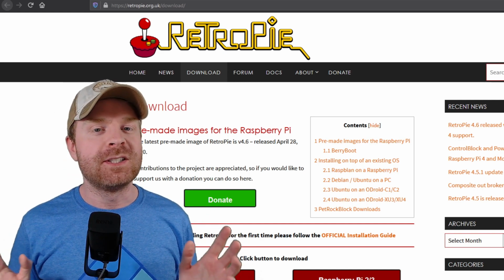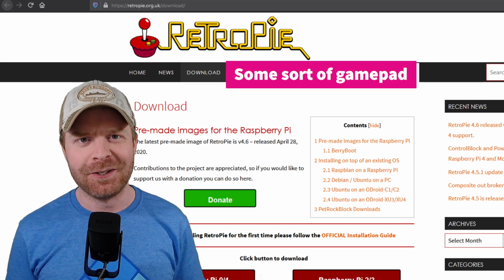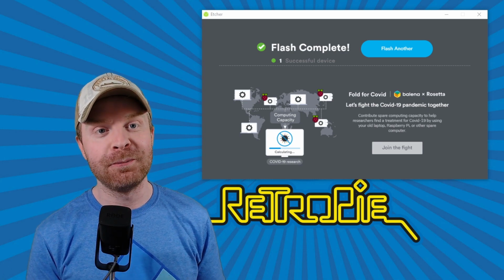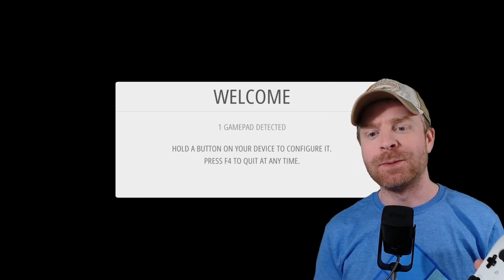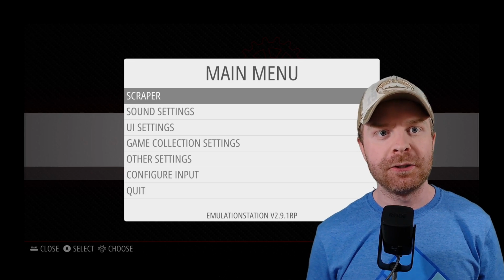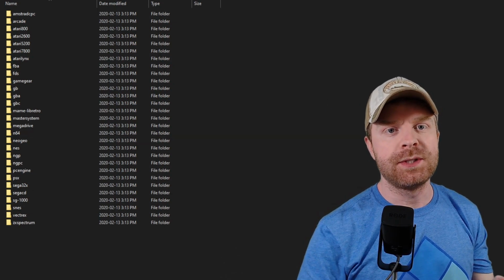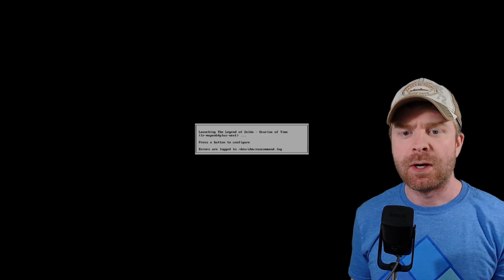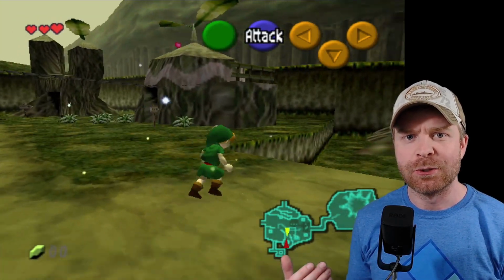How to install RetroPie on a Raspberry Pi 4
Hey all! In this video I explain how to install RetroPie on a RPI4! This is a fairly straightforward process and works very well.

Controller:
8bitdo (USA)
8bitdo (Canada)